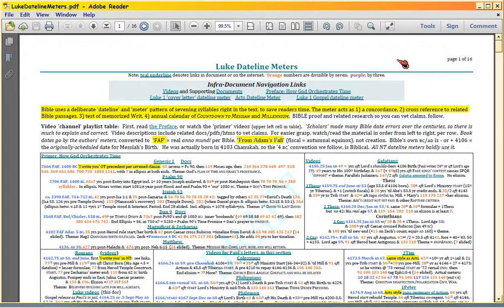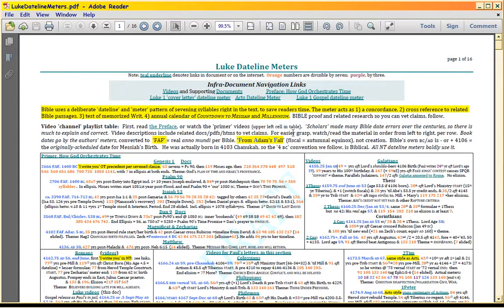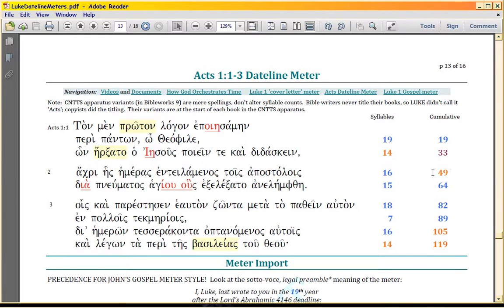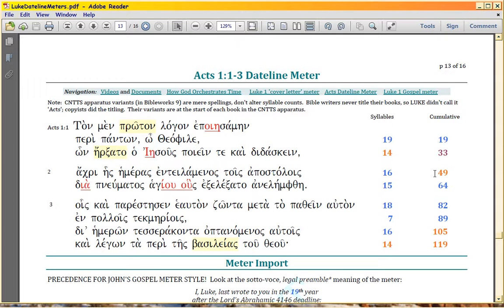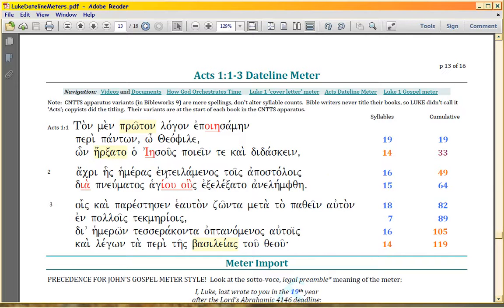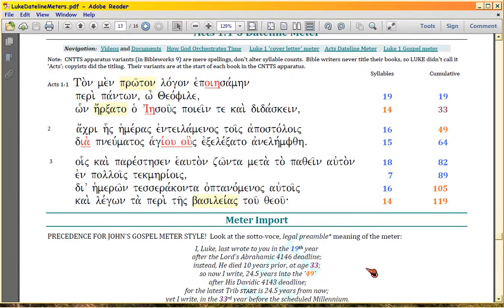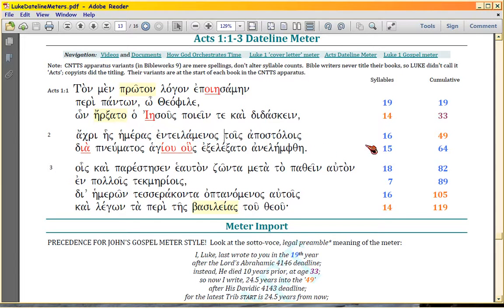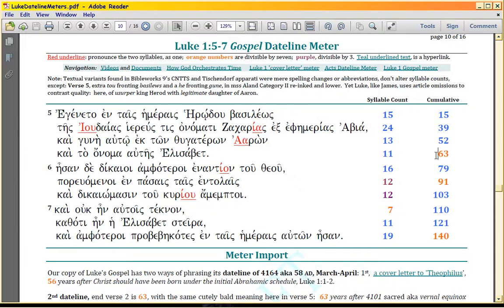How Acts tags Matt24, Gen1, Ps90, Dan9 with Anno Domini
Watch in 720p. Now, how LUKE plays on the 49 and 63 in Matt24, to also tag Daniel 9:4 (49), Genesis 1:3 & Psalm 90:3 (63), we go through Acts and Luke1's Gospel meter.

Here, the 49 has another and NEW use: Bible's Anno Domini version, Christ's AGE.  It works a bit differently from ours, and is the first instance I can find in NT of its use.  Paul uses it a lot, so maybe he used it first, not sure.

WHY ARE WE HERE on the Time map, is thus still the theme. Timed by Syllable Count, so no guess work.  So not about how old the earth is, but why God SENDS CHURCH into the Land!

Notice, that if syllable counts are required and we can clearly SEE them, then we must have both a) the ORIGINAL WORDS MOSES WROTE (so 'our' Genesis HAS TO BE THE SAME as Matthew used) since b) THE ORIGINAL WORDS in the OT passages are tagged in Matthew.

So much for all those nutters who claim God couldn't preserve His Word, or for the nutters who claim His Word is inspired in the KJV!  LIARS!  Proven!

Channel where you can see full detail on Genesis 1 meter:
Just watch in order 'couch mode' starting there.  Some changes were made to the meter, so what you see onscreen in THIS video is the corrected final (for now) version.

First video there has a doc you can download to test ANY Bible passage for meter.  So far I've found 30 characteristics, so a really good 'fingerprint' can be had.

Daniel 9 docs shown in this video and vids . Well worth your time to see how sophisticated Daniel 9 is, especially in the doc's Footnote E (so much material, I couldn't capture it all in vids).

The 1050 structure in Genesis 1 meter is actually a pan-Bible structure, and all the Bible dates are hubbed to it.  Time Map of these (shown in video)

Also see Sanhedrin97-99 in the Talmud.  Online Talmuds are somewhat few, but my favorite is . It's searchable.